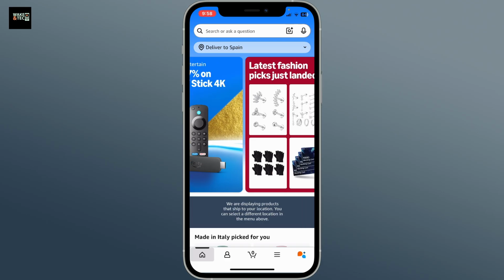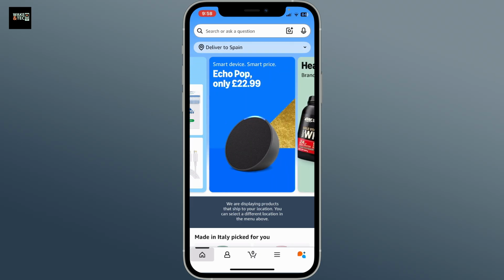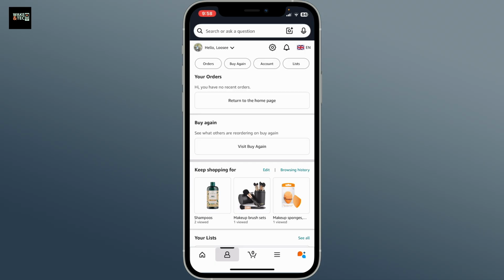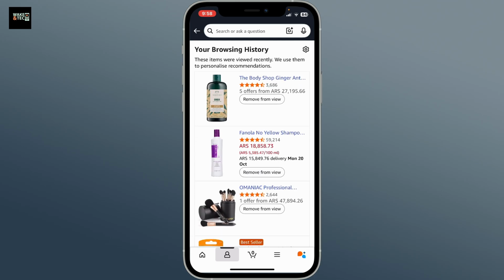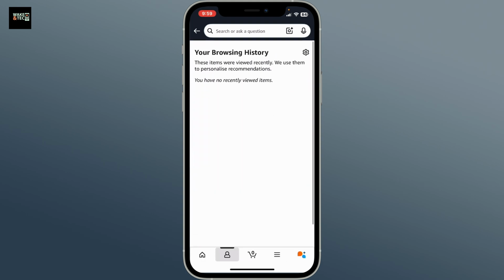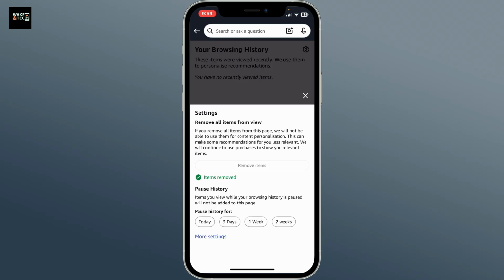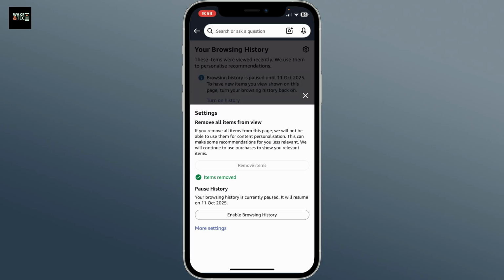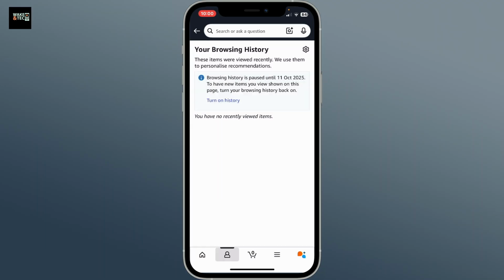How to Delete Your Amazon Browsing History in 2025?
In this step-by-step tutorial, I’ll show you how to delete or clear your Amazon shopping history easily.
Whether you want to keep your browsing private or just clean up your account, this guide will help you remove individual items or clear your entire history on Amazon using your mobile